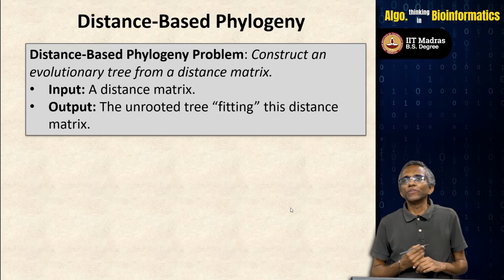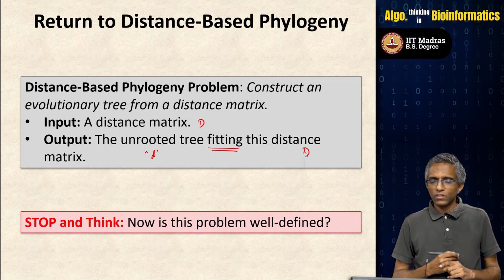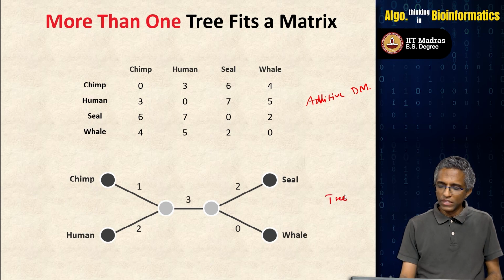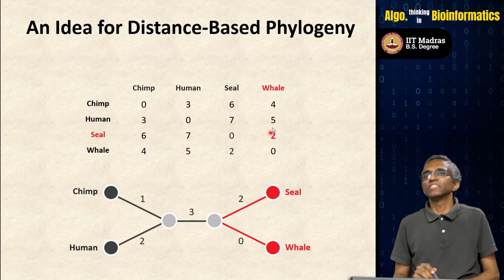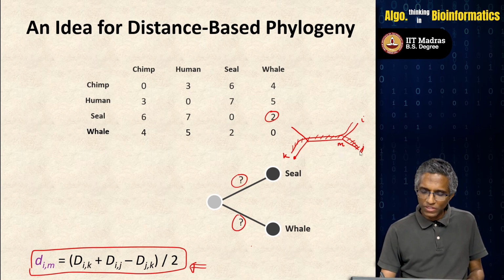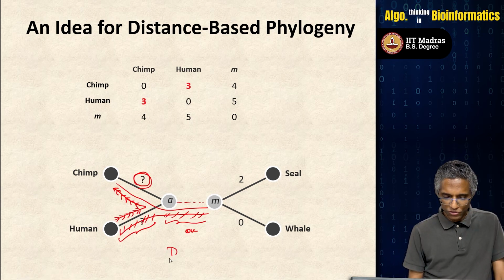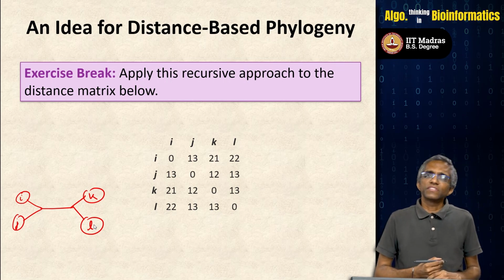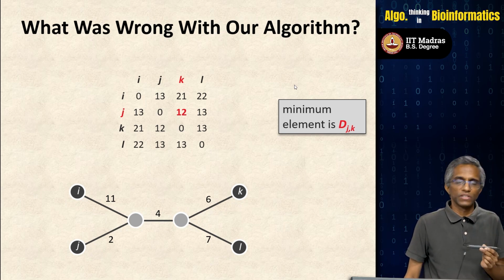L25: Neighbour- joining(nj) algorithm | back to cherries again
Video Overview
 This lecture explores the neighbor joining algorithm a widely used method for reconstructing phylogenetic trees from distance data. We explain how the algorithm works by transforming a distance matrix to identify neighboring leaves known as cherries and progressively building a tree based on these relationships. Key steps include the construction of the neighbor joining matrix also called D star and how average distance values help the algorithm handle non additive matrices and noisy data. This lecture provides a clear conceptual understanding of neighbor joining its strengths and its practical applications in studying evolutionary relationships across species.